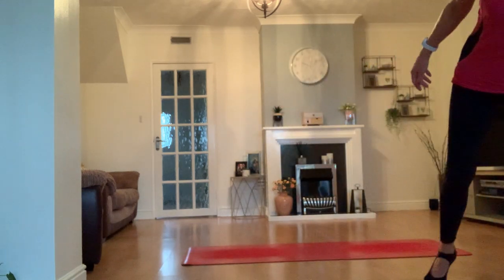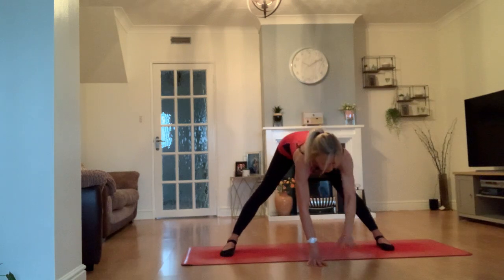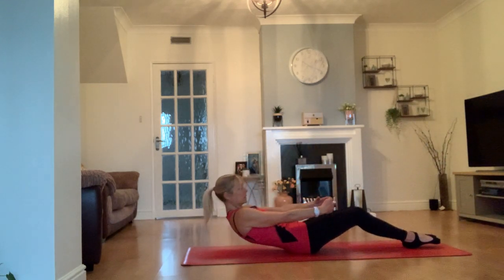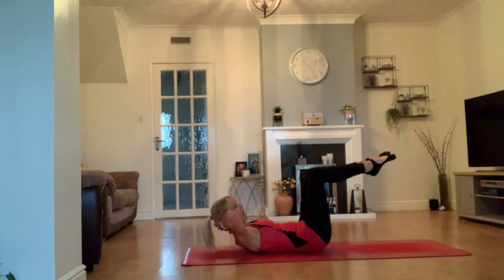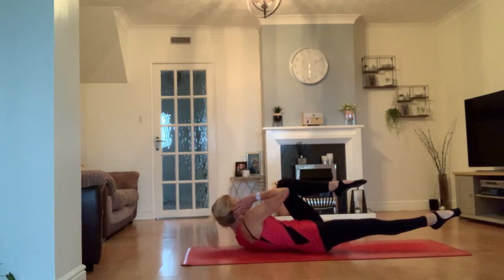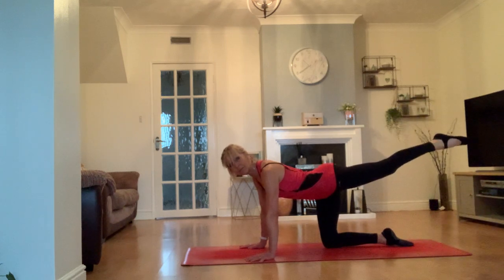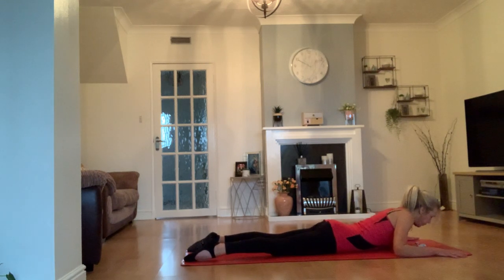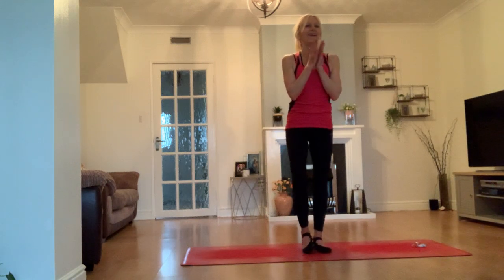Mat Pilates Body Blast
A full total body mat pilates class - please note class taken from today’s online Pilates Zoom class, therefore sorry for the lack of eye contact and anything else that may seem ‘what is she doing!!’
Enjoy the class. Eve xx